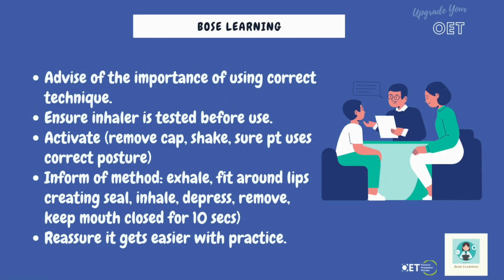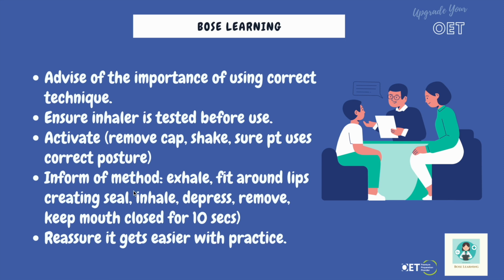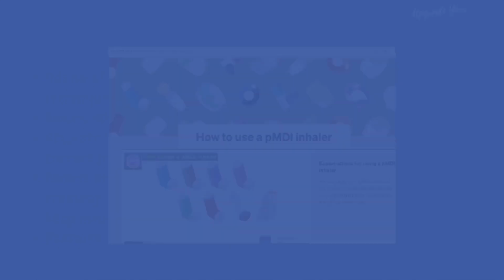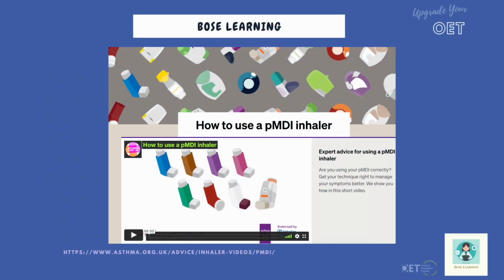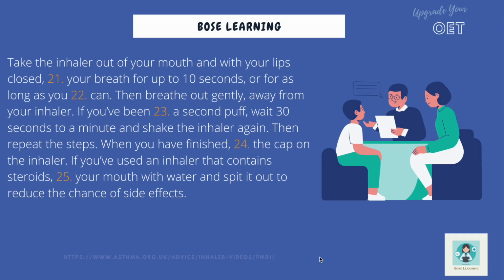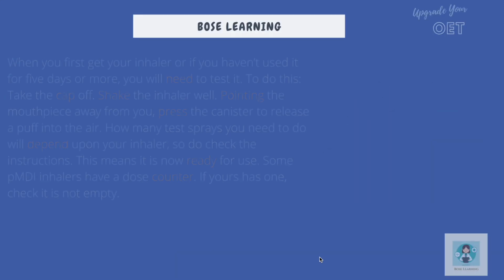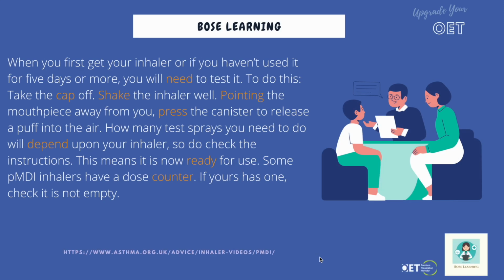OET Vocabulary Quiz 30: Huff and Puff Explaining how to use an asthma inhaler in lay language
In this lesson, we're going to look at using everyday lay language in your OET speaking role play to explain how to use an asthma inhaler.  We'll look at the meanings of "huff", "puff", and "huff and puff"!  And we'll also listen to a healthcare professional taking patients through how to use their asthma inhaler correctly.

For a regular dose of all things OET, sign up to our free newsletter!

0:00 Start
1:13 OET Vocabulary Quiz
3:59 OET speaking role-play tasks
5:50 OET Listening